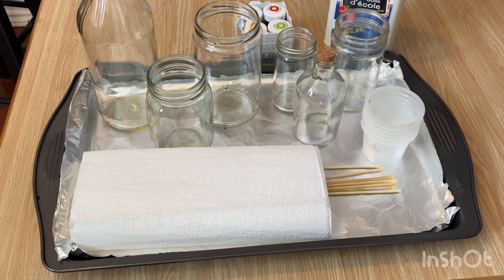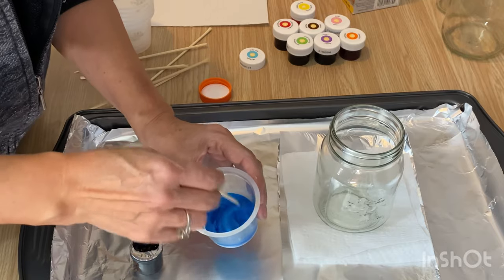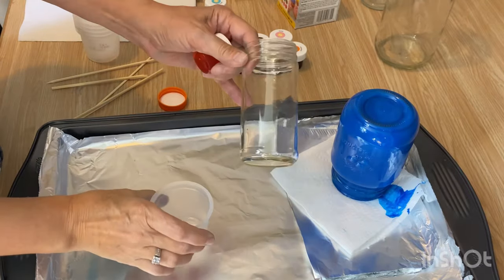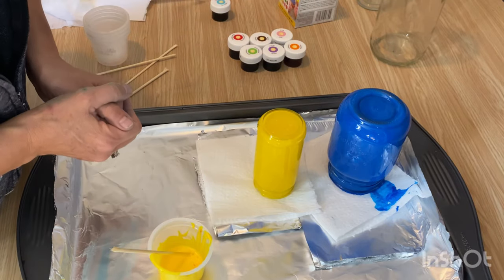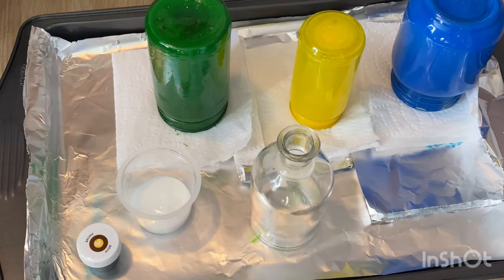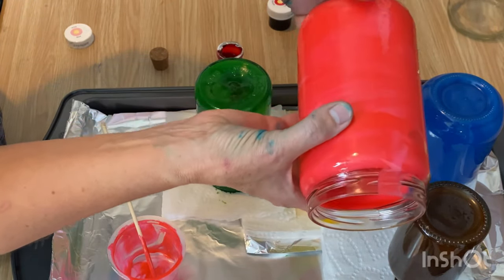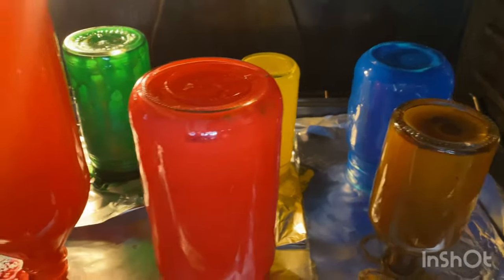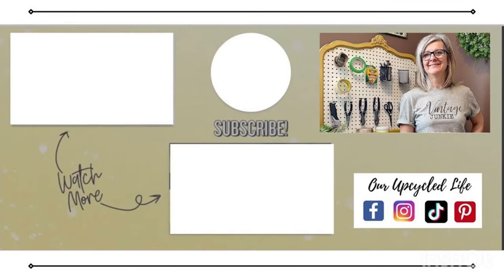Turn Jars into Stained Glass with This Easy DIY Technique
DIY Stained Glass Bottles & Jars / Color Tinting Tutorial for Stunning Decor
 you eager to learn the art of color tinting glass jars and bottles, transforming them into beautiful stained glass creations? You're in the right place! In this tutorial, we'll walk you through the step-by-step process of adding vibrant colors to your glassware.
Discover the joy of DIY stained glass craft as we guide you through the techniques and materials needed to achieve stunning results. Whether you're looking to create unique home decor or thoughtful gifts, this tutorial has you covered.
Join us on this creative journey and unlock your inner artist.

Elmers glue
Food Colouring